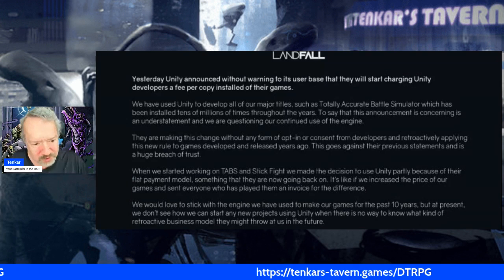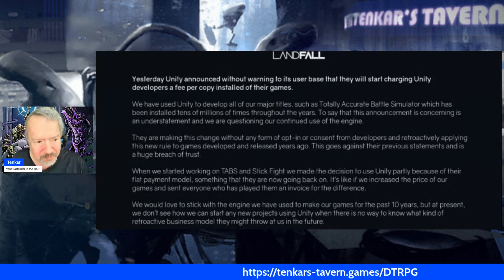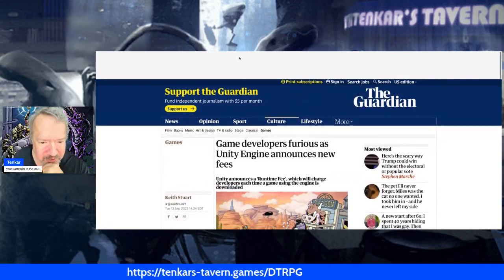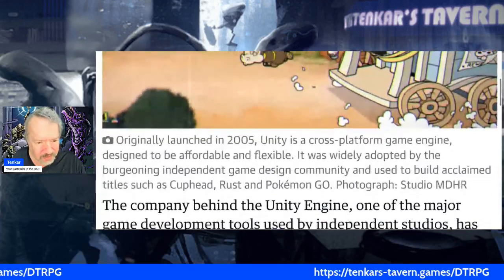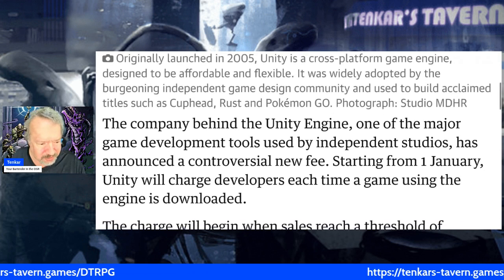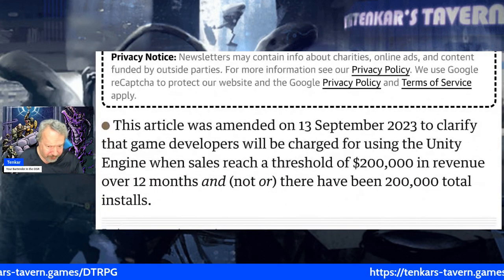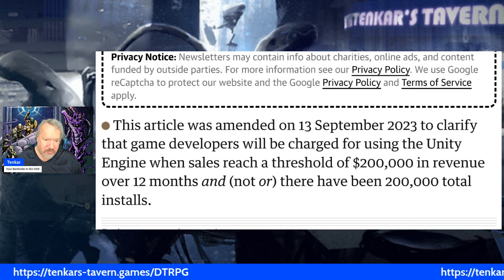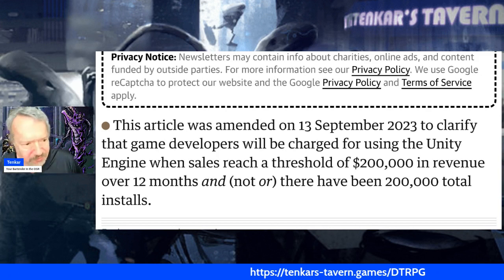Game Developers Respond in Anger as Unity Engine Announces New Fees that Apply Retroactively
In what almost seems to be a replay of the 2022/2023 OGL fiasco with WotC, Unity has just told WotC to "hold my beer. We've got this!"